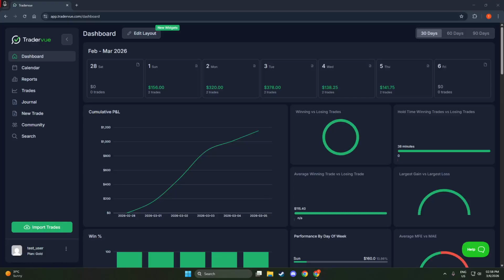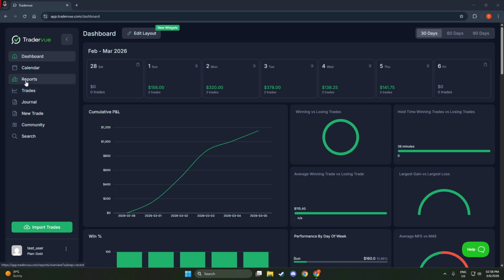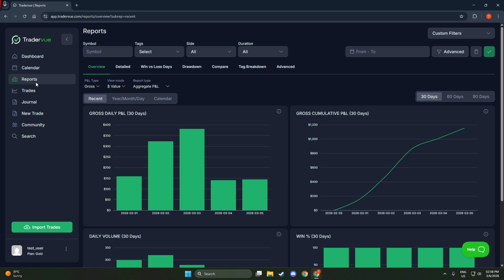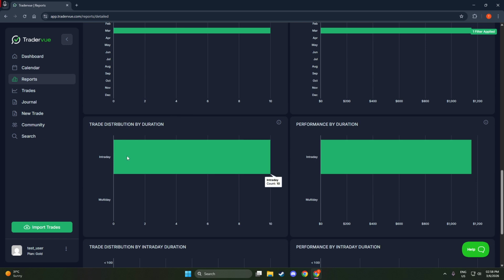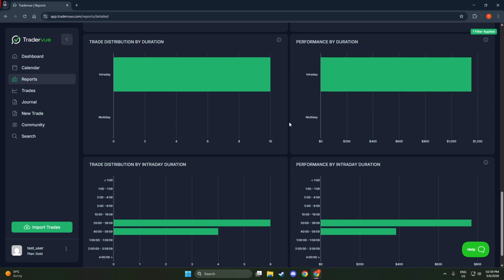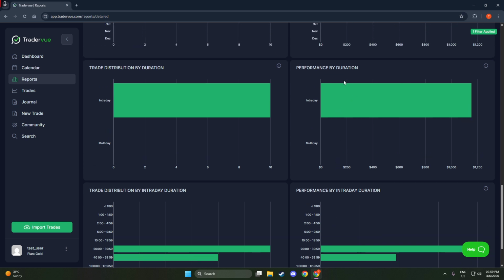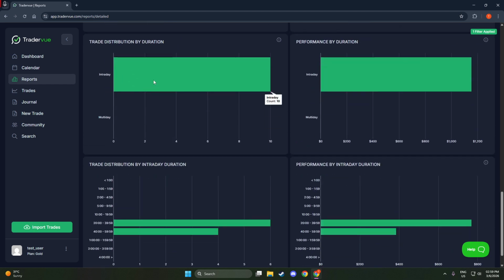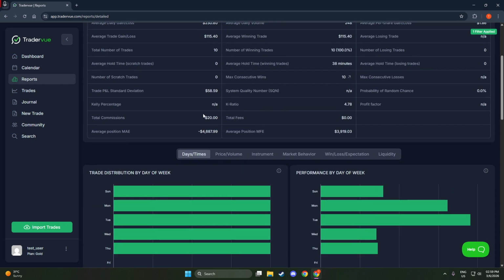How to use Tradervue Trade Duration [2026 Full Guide]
How to use Tradervue Trade Duration

In this video, we show you exactly how to use Tradervue Trade Duration metrics to analyze how the length of your holdings correlates with your overall profitability. We examine the conceptual framework of time-in-trade analysis to determine whether your strategy performs better in short-term scalps or extended intraday trends.

Mastering trade duration data is essential for traders who need to optimize their exit timing and identify if they are overstaying their welcome in certain market conditions. We utilize the performance dashboard and configure the holding time parameters to visualize profit distribution over time, providing a professional-grade analytical workflow that improves your trade management and strategic timing within the platform.

Technical Specs:
Software: Tradervue; Feature: Performance Analytics & Holding Time.